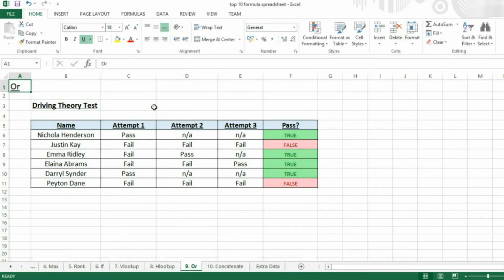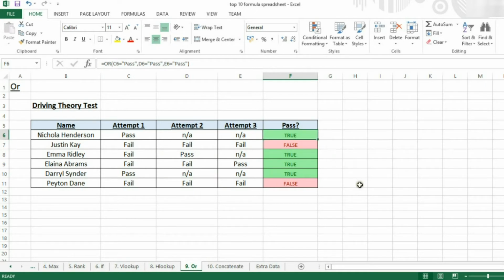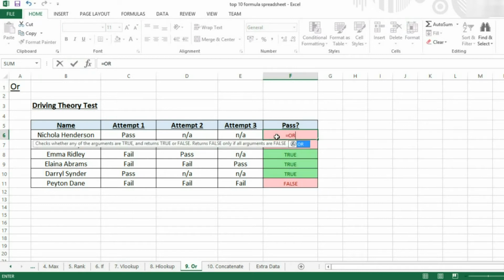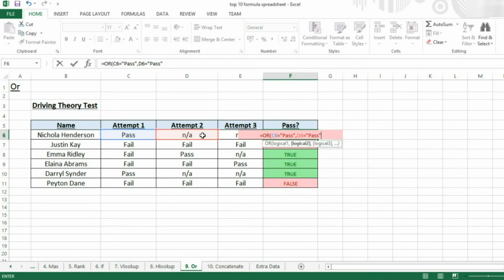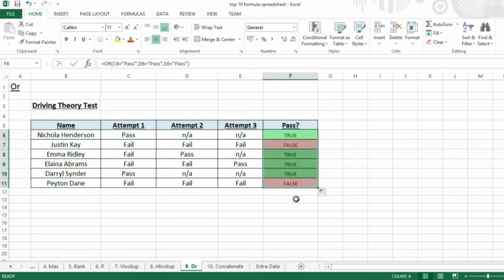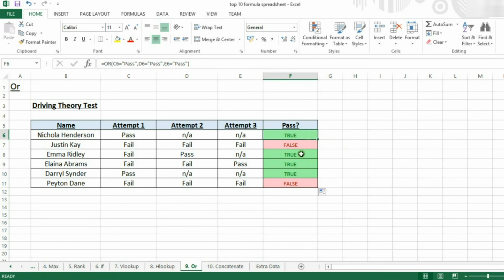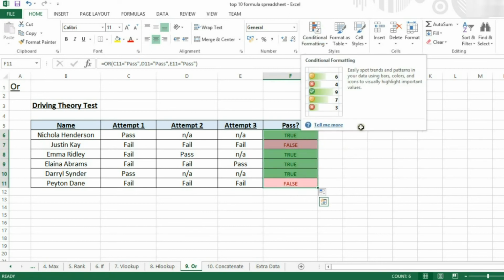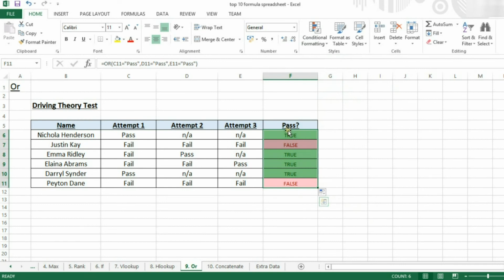Excel 2013 - Or Function tutorial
In this tutorial, we teach you how to use the OR function in Microsoft Excel 2013. This function will either return True or False, depending on a logical test of your choice. If you combine this within an IF function, a tutorial on which can be found , then it can be made to return anything of your choice, based on the outcome of your logical test. Enjoy!